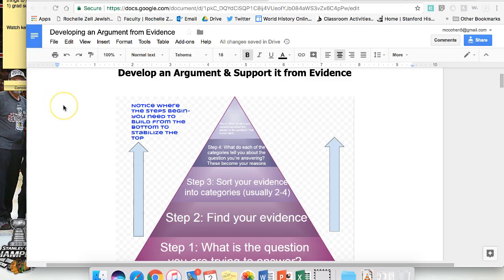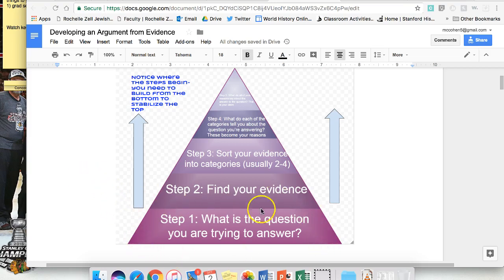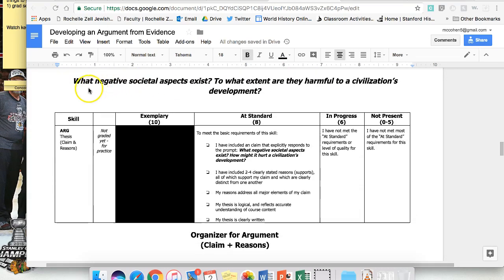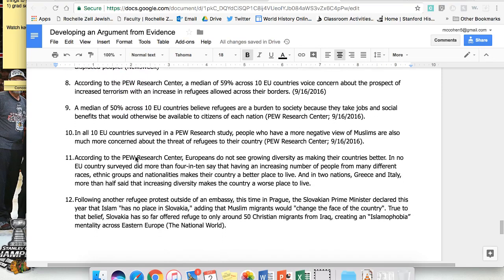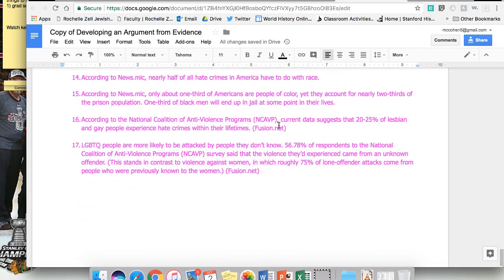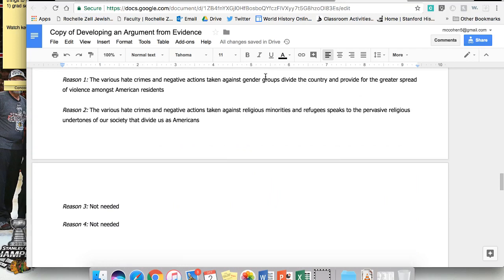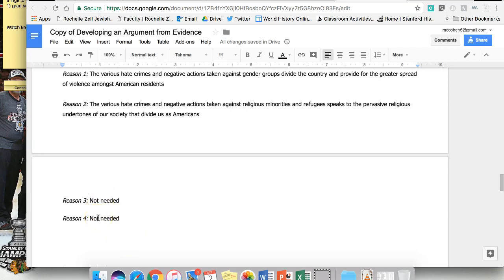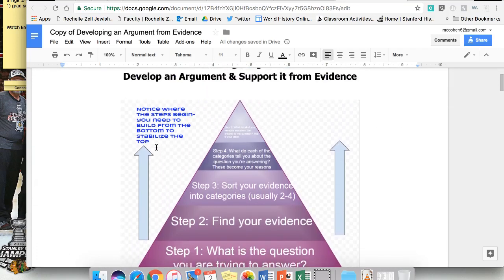Developing an Argument from Evidence